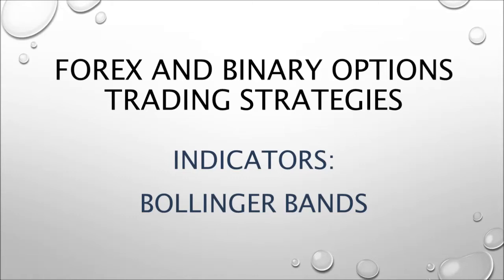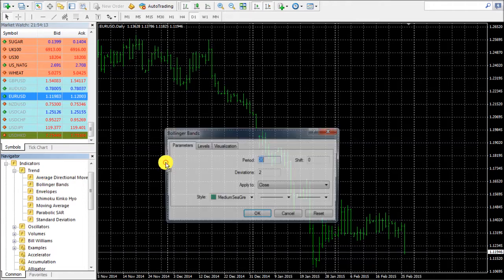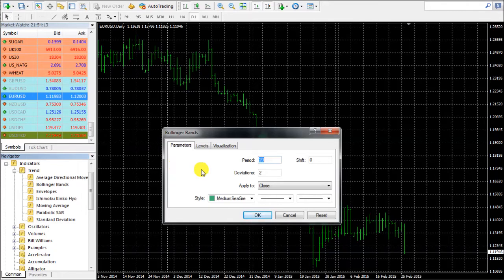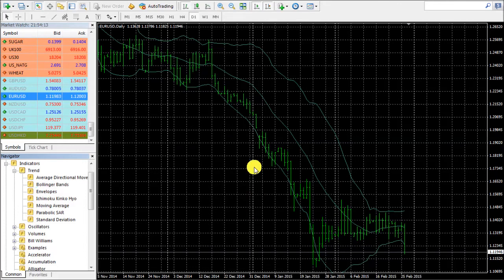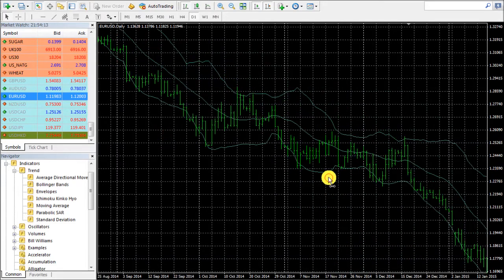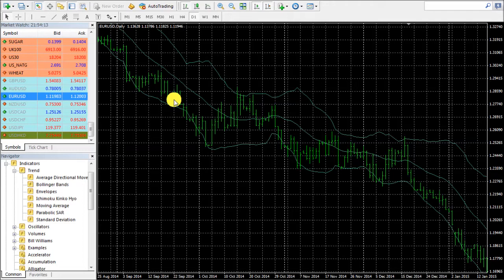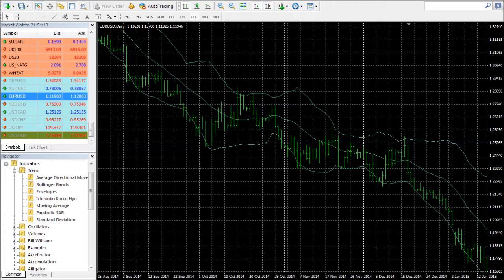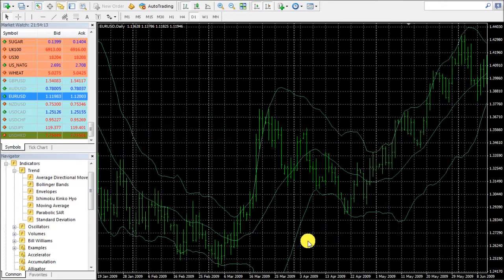Trading Indicators - Bollinger Bands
Forex-Online-Course.com